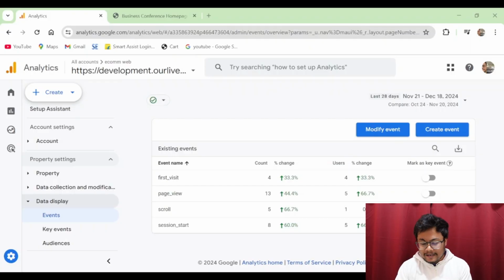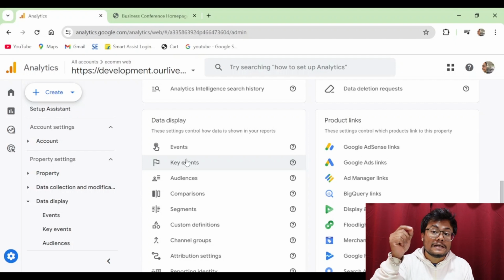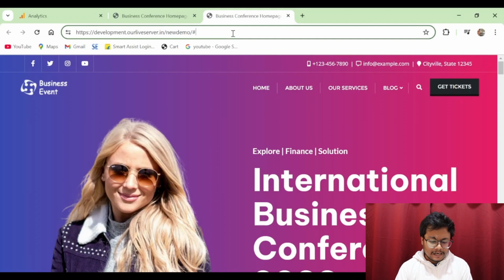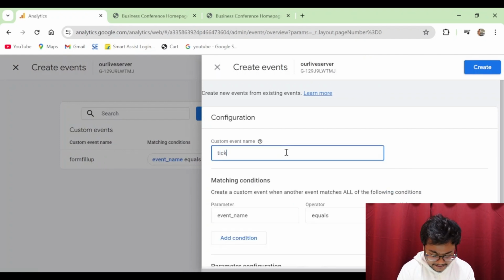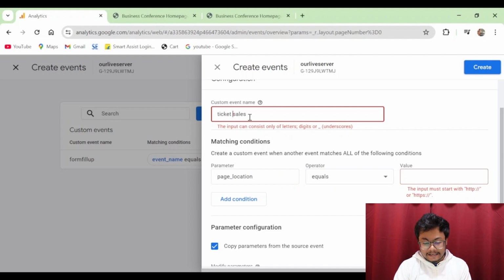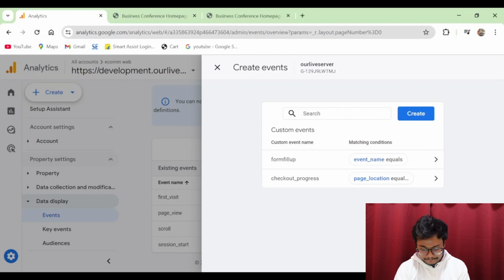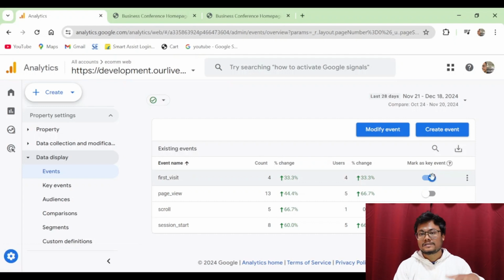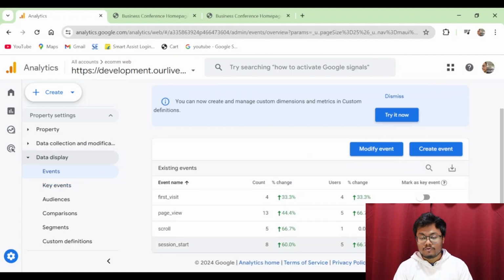Track Key Events (Conversions) In Google Analytics 4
In this video, I’ll walk you through the step-by-step process of setting up event tracking and marking them as conversions in GA4.

Whether you're tracking form submissions, purchases, or button clicks, this tutorial simplifies it all! By the end, you'll know how to measure the actions that matter most to your business.

🔹 What you’ll learn:

Understanding Events vs. Conversions in GA4
How to create and track custom events
Marking key events as conversions
Tips to ensure accurate event data